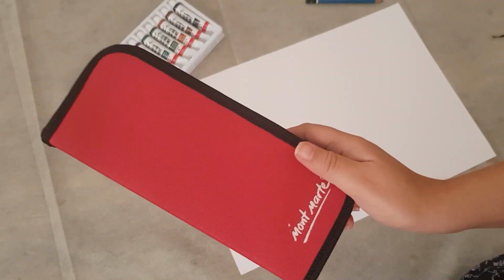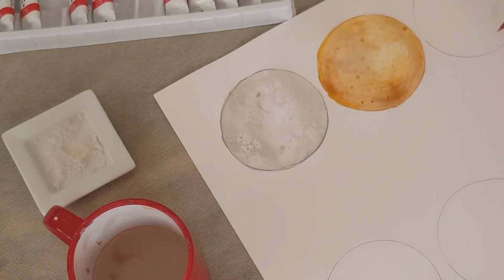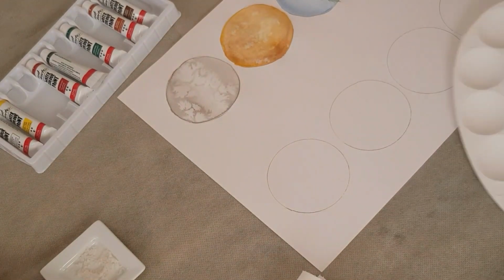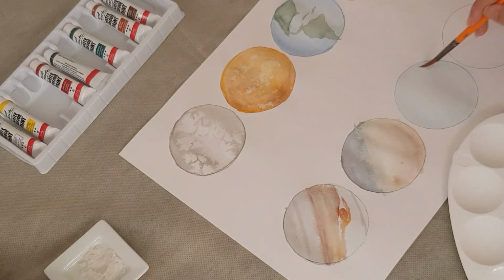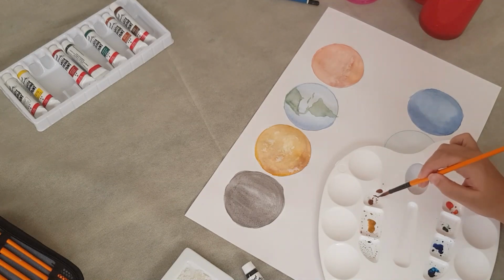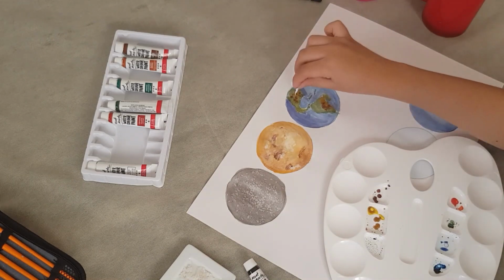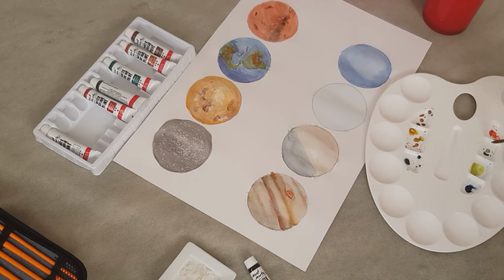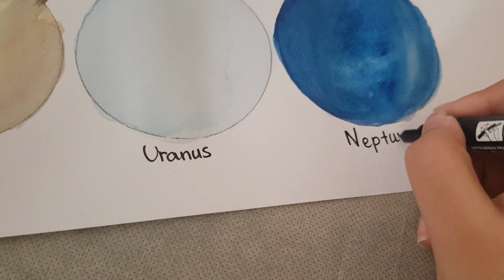LEARN ABOUT PLANETS AND PAINT THEM !